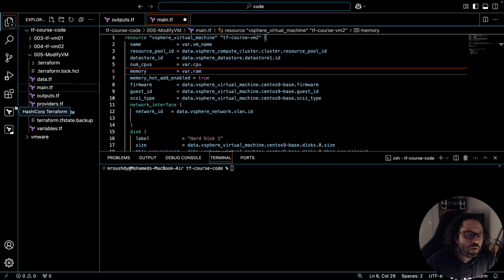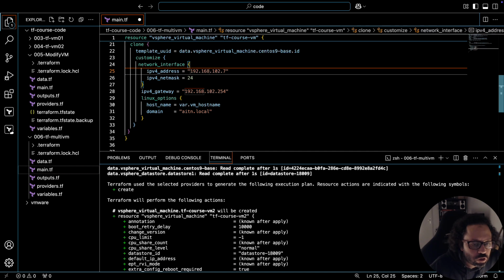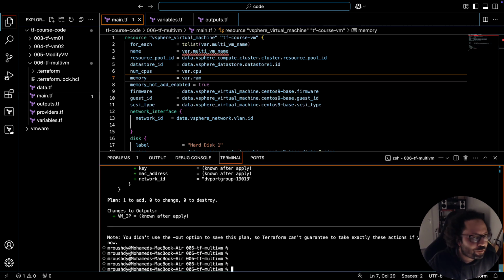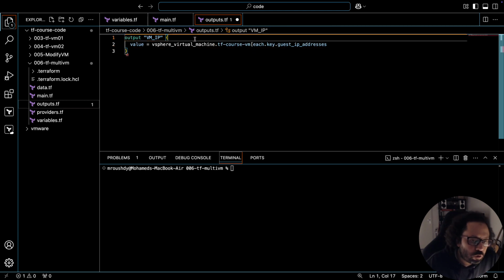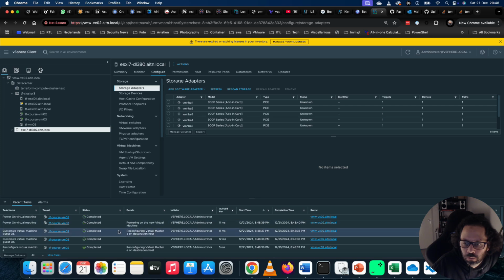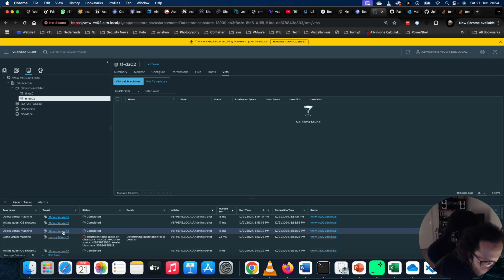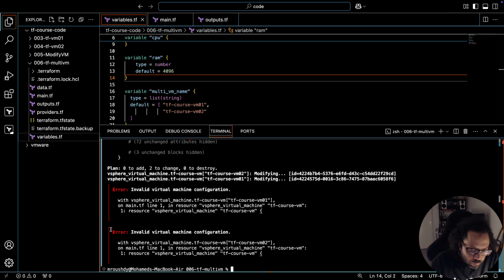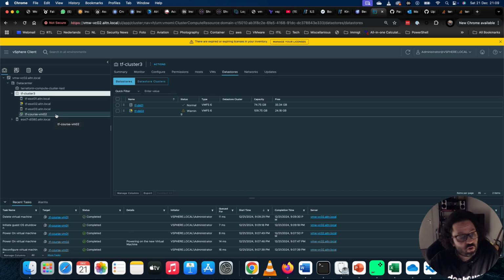VMWare vSphere Automation with Terraform Code - Deploy multi vms - 007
Welcome to this course. In this video we will  learn how to deploy multiple VMs using a single block of code of Terraform. Enjoy!

📌 Terroform course for beginners:    • Terraform Course 2024 Update: Still V...
📌 My lab setup:    • How I built my VMware Home Lab